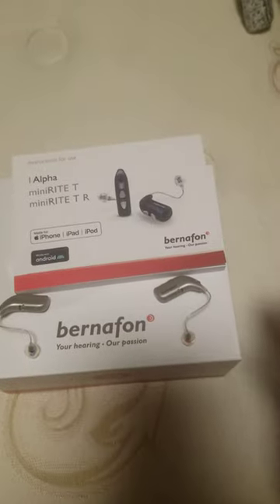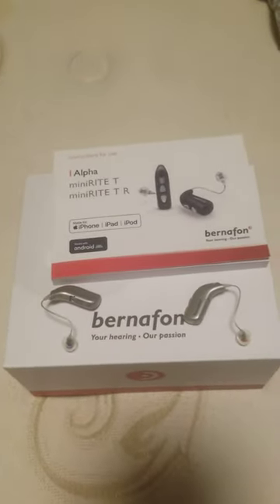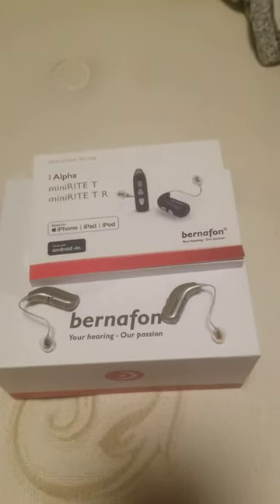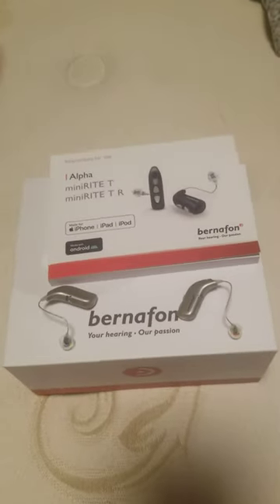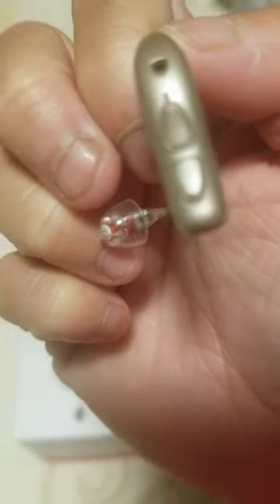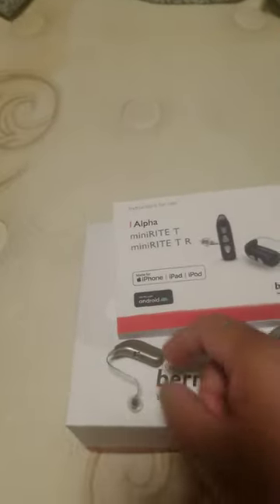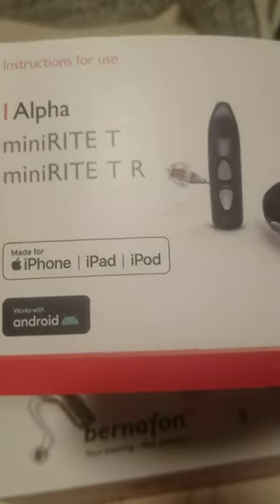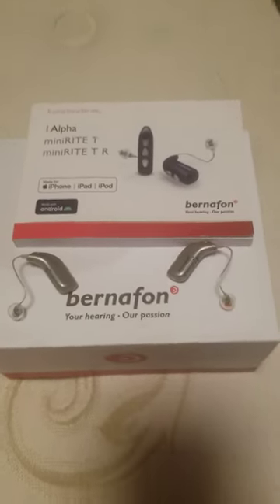Review Bernafon alpha miniRITE hearing aids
I highly recommend for people.

powerful.  highly quality.

I give 5 stars

letter grade as A +

I can hear far away distance

I can hear animals, vehicles and people are me much better.